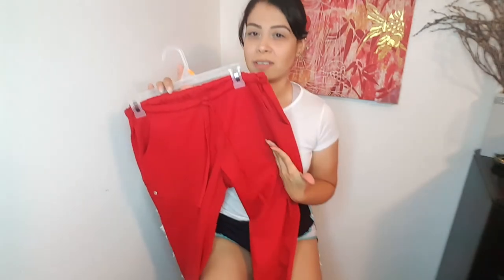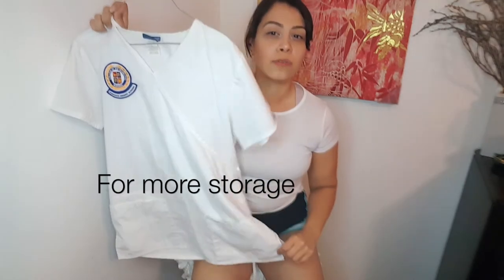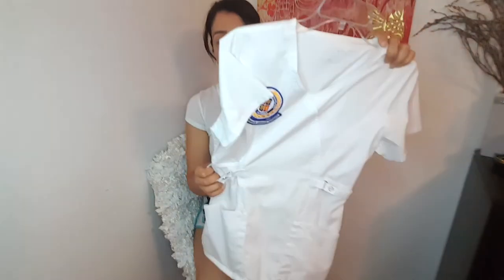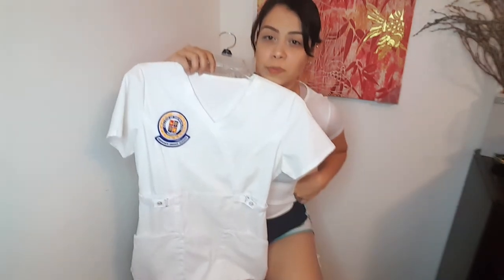Scrubs 101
Hey guys!!! Thank you for clicking on my video!

I want to know if you are in nursing school or just starting so we can give each other tips on how to survive. Much love!